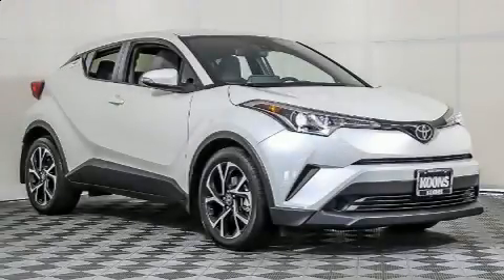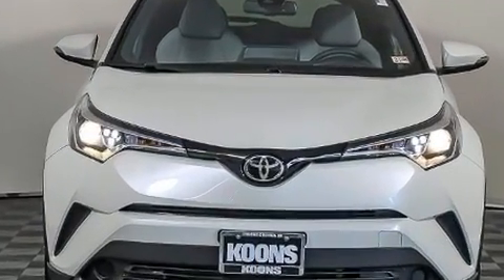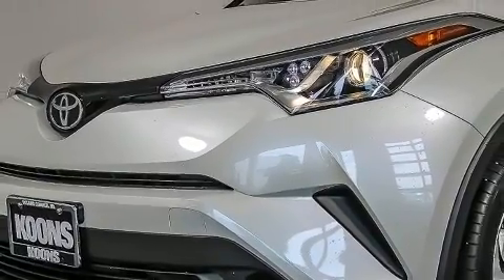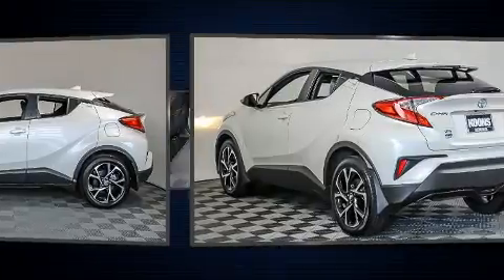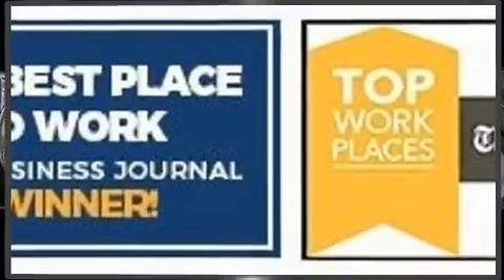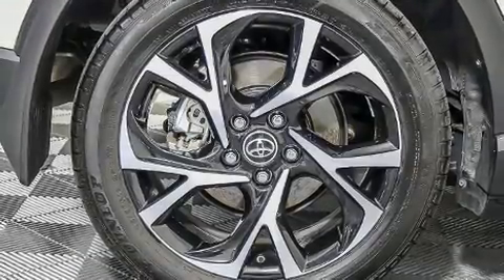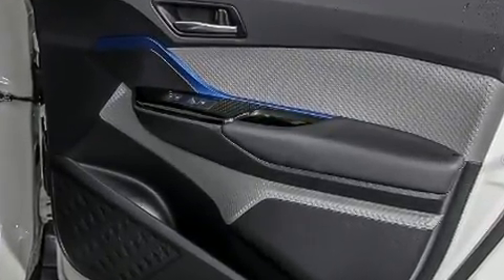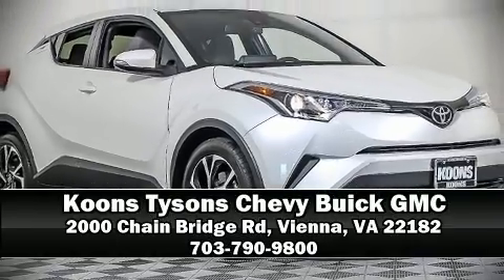2019 Toyota C-HR in Vienna, VA 22182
Climb inside the 2019 Toyota C-HR With less than 10,000 miles on the odometer, this 4 door sport utility vehicle prioritizes comfort, safety and convenience. It features a front-wheel-drive platform, an automatic transmission, and a 2 liter 4 cylinder engine. Top features include power windows, a tachometer, an automatic dimming rear-view mirror, fully automatic headlights, turn signal indicator mirrors, lane departure warning, remote keyless entry, and much more. Audio features include an AM/FM radio, steering wheel mounted audio controls, and 6 well positioned speakers. Toyota also prioritized safety and security by including: dual front impact airbags, front and rear side impact airbags, traction control, brake assist, a panic alarm, and 4 wheel disc brakes with ABS. Various mechanical systems are monitored by electronic stability control, keeping you on your intended path. A Carfax history report provides you peace of mind by detailing information related to past owners and service records. We pride ourselves on providing excellent customer service. Please don't hesitate to give us a call.